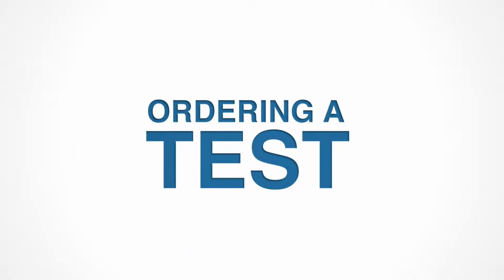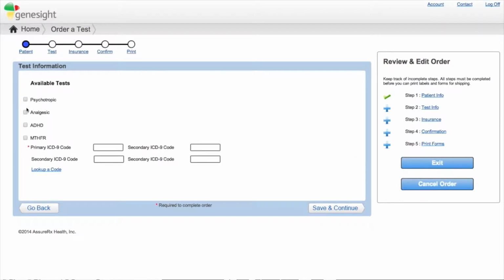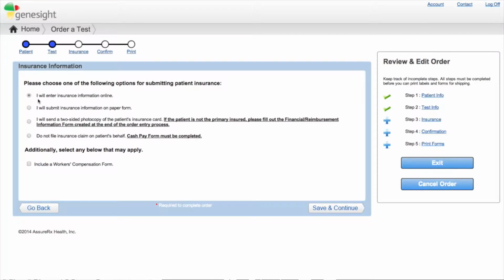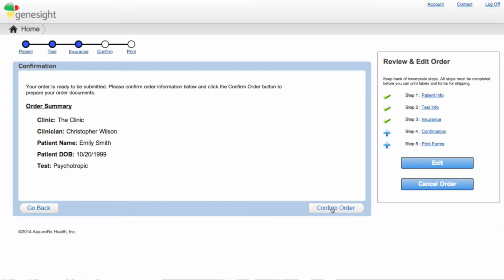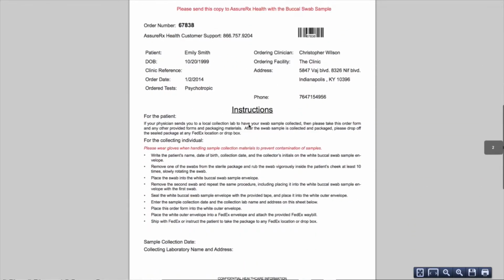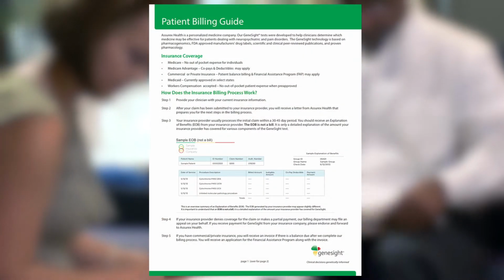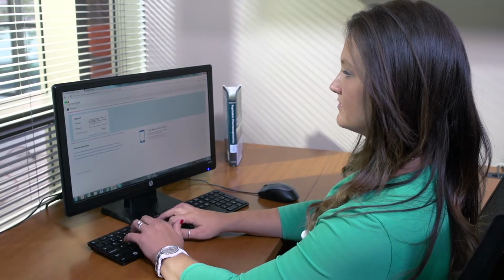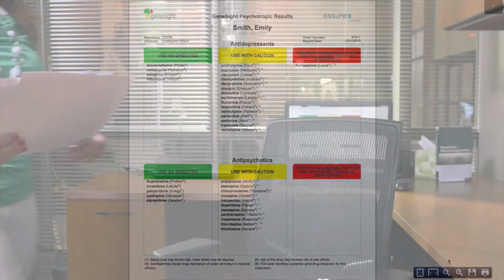Medical Video Production by Black Tent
A training video created for clinicians who are trying determine which psychotropic, ADHD, or pain medication may work best for their patients. Black Tent is an award-winning Cincinnati video production company, offering creative development, video production, photography, and post-production services worldwide.

Our clients include global brands, fortune 500 companies, agencies, small businesses, nonprofits, authors, education, government, marketing firms, and more.

We specialize in high quality, effective, affordable video production and our process is strategic and simple; it begins with a conversation. We ask. We listen. We discover your unique story. We understand your audience. And we're able to develop new creative concepts or help you bring an existing idea to life.

We manage every aspect of video production from creative concept development, storyboarding, scriptwriting, casting, lighting design, to directing on-screen talent, shooting, and all post-production. We provide a variety of solutions to match your production needs and budget. Contact to learn more about Cincinnati Video Production, Dayton Video Production, Indianapolis Video Production, Lexington Video Production, and Louisville Video Production services.